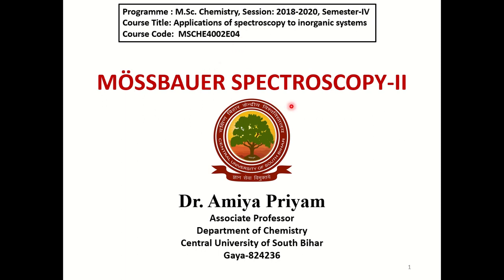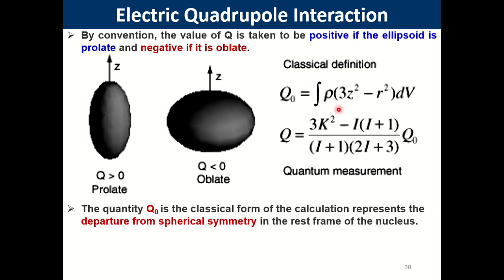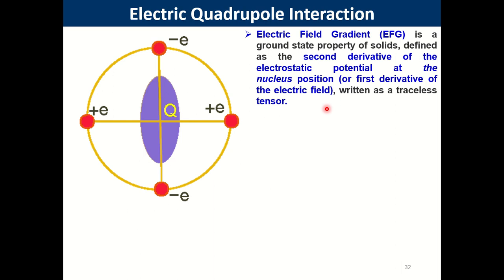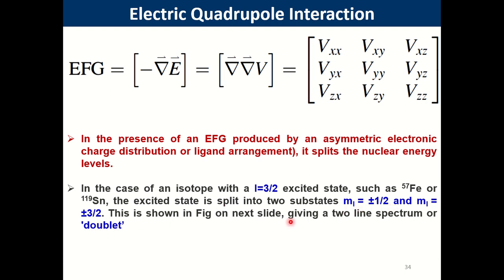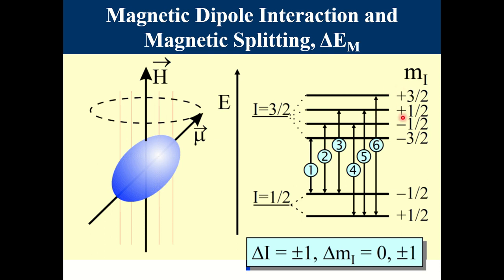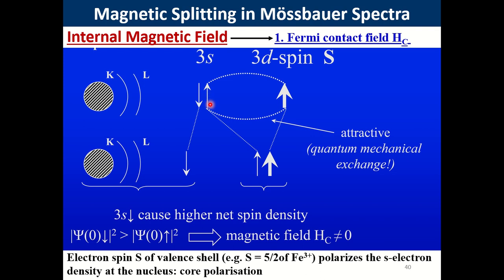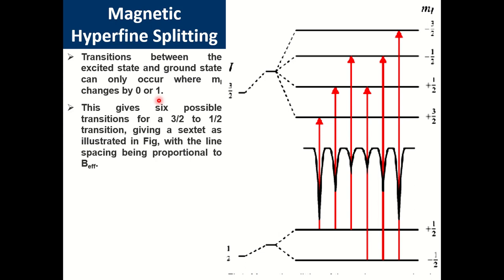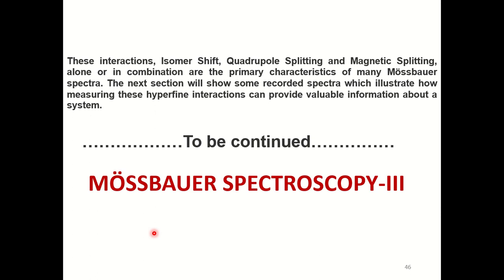Mössbauer spectroscopy 2b (Mossbauer)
This video-lecture has been prepared solely for teaching purpose. In continuity with the previous class, in which isomer shift was discussed,  here. the two other parameters, namely, the nuclear quadrupole splitting  and magnetic hyperfine splitting are discussed in the context of Mossbauer spectroscopy